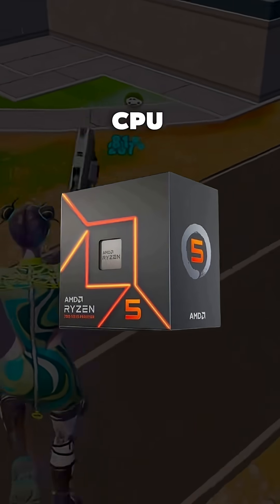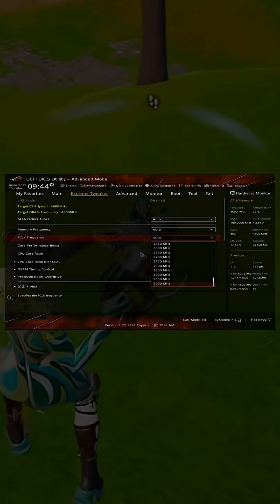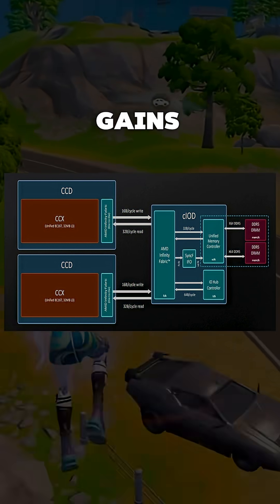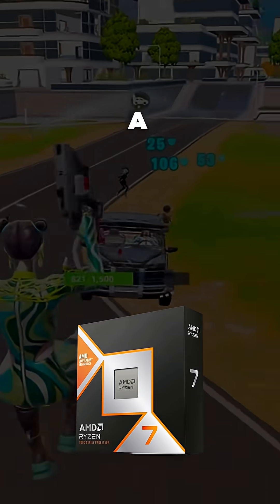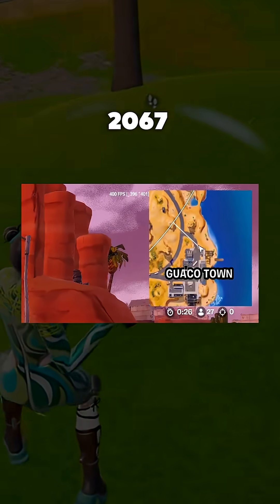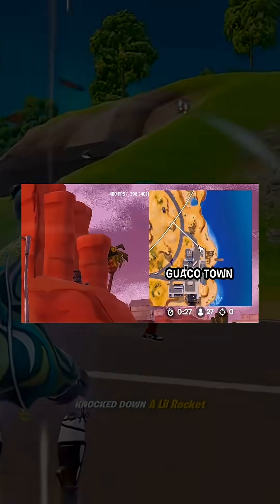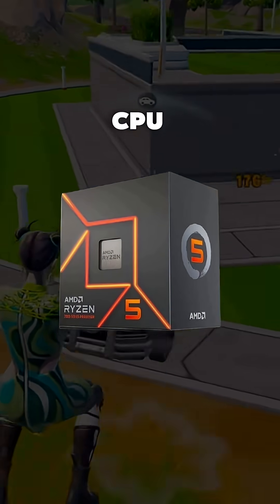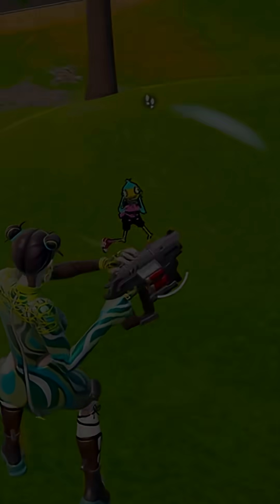AMD FCLK 2067 MHz Performance Boost